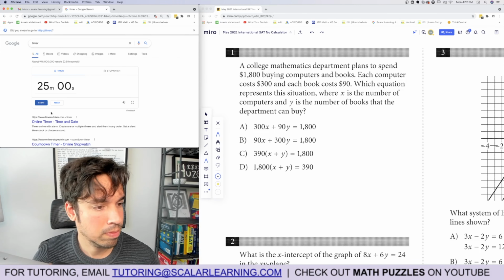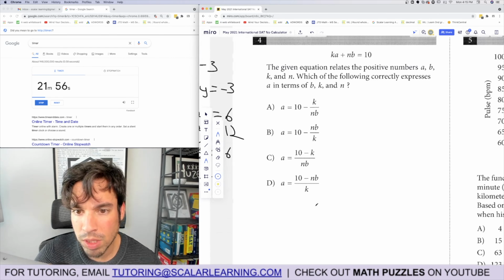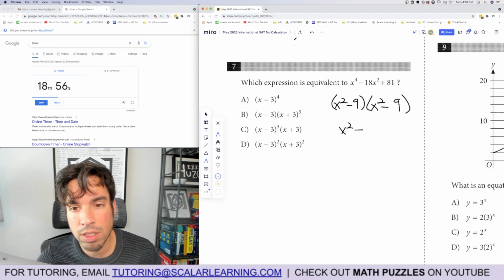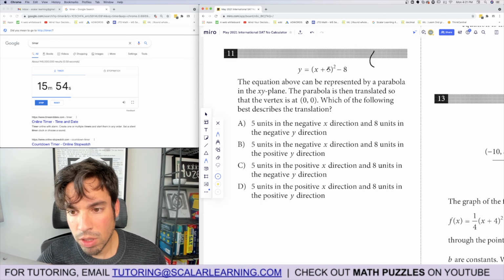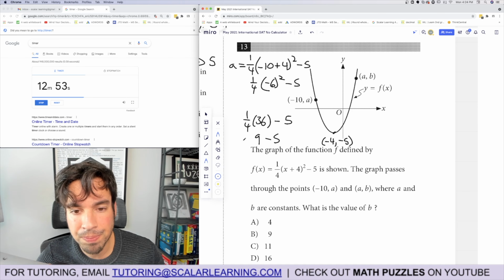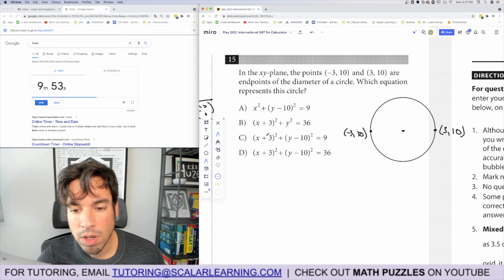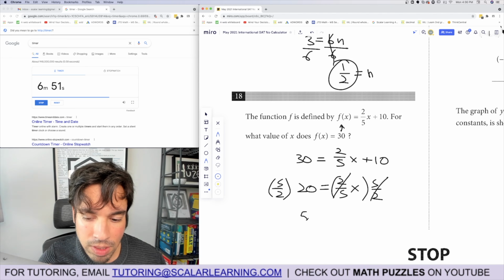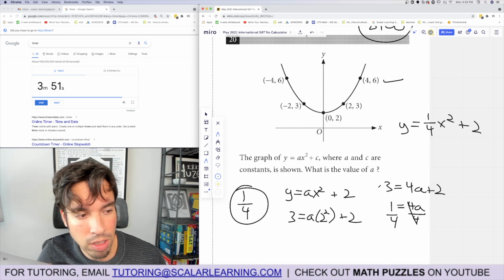SAT Math: May 2021 International OFFICIAL TEST No Calculator (In Real Time)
Watch me tear through the entire No Calculator section of the OFFICIAL International Test from May 2021. I will be taking the test under timed conditions, which means you will learn how to approach and problem solve in real time as if you were taking the test. Join me for this power packed study session so you can boost your score in time for next week's SAT!